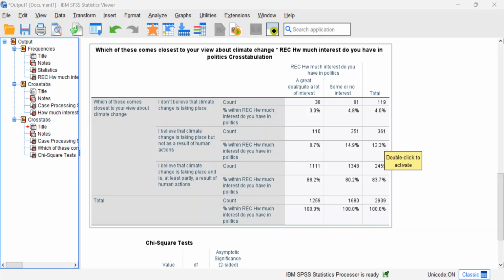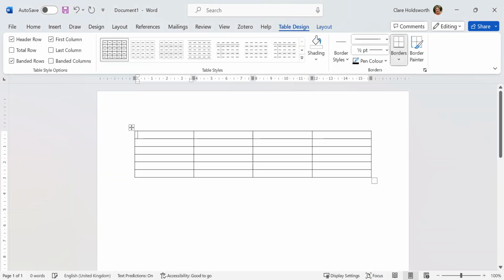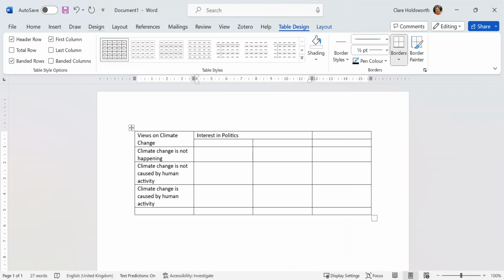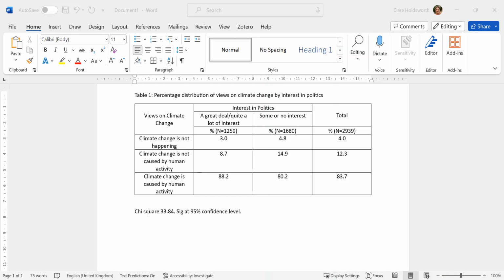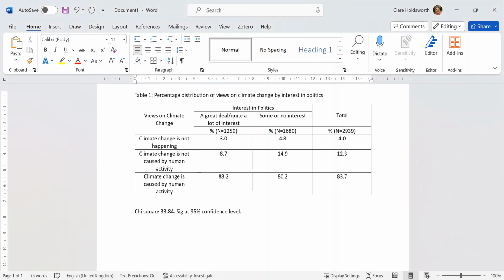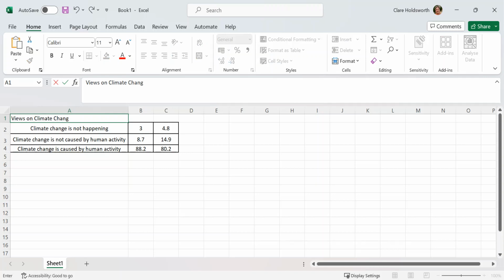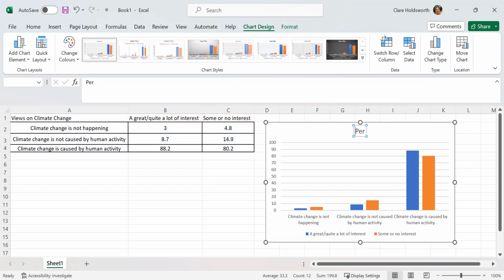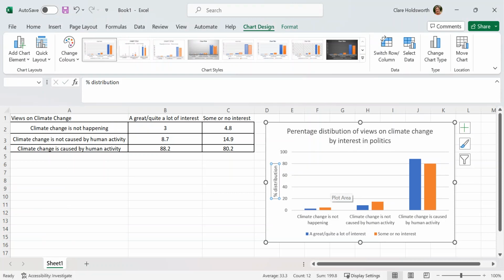Video 5: Preparing outputs in Word and Excel